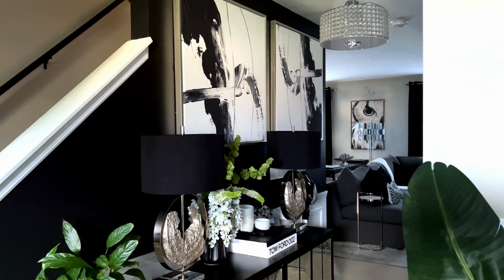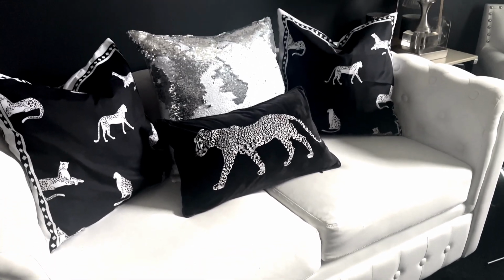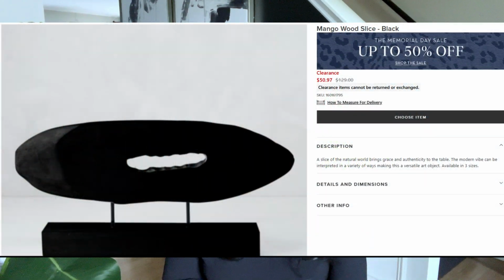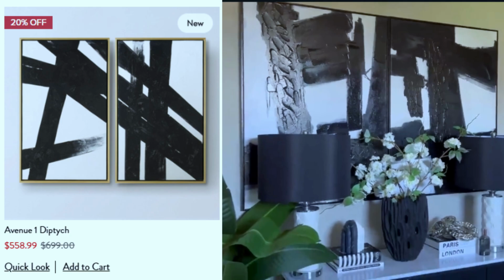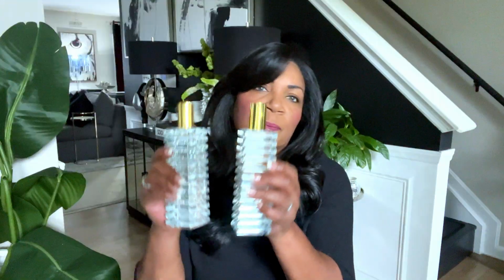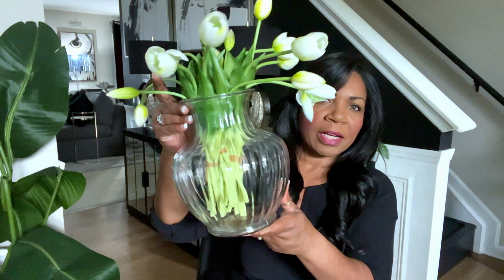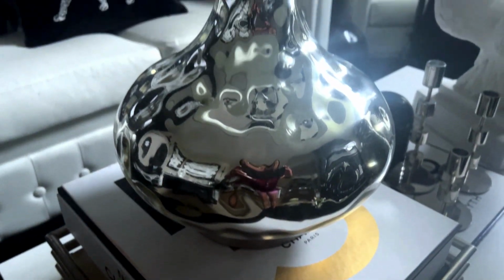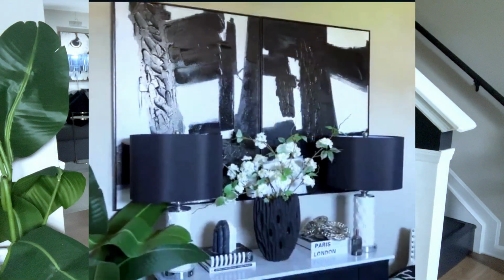BUDGET LUXURY HOW TO MAKE YOUR HOME LOOK EXPENSIVE ON A BUDGET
Hey iStylers!!

If you're dreaming of a designer-looking home but working with a real-life budget, you're in the right place.

Today I’m sharing my top tips to get that luxe look for way less—by thrifting smart and shopping clearance the right way.

Before you start buying anything, set the vibe. Create a mood board—Pinterest is perfect for this.

Choose a color palette, pin your favorite luxe interiors, and decide on a style: modern glam, boho luxe, minimalist chic... whatever fits you.

In this video, I’ll show you how to transform your home with affordable luxury by shopping smart, thrifting like a pro, and elevating what you already have.

✨ In this video you'll learn:

How to set a clear design vision

What to look for when thrifting

Clearance shopping hacks for designer looks

Easy DIY upgrades that look expensive

Styling tips to pull it all together

💬 Drop your favorite thrift store find in the comments!

What are some of the highest prices you've seen in your stores?

XoXo

Sheryl